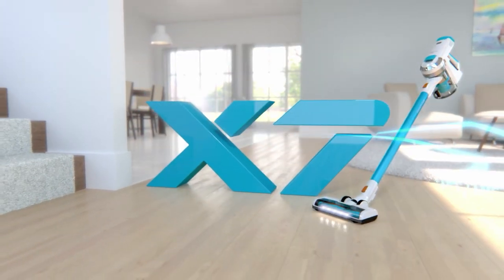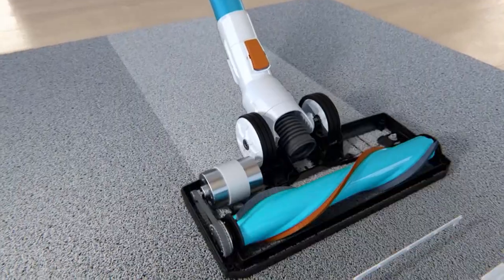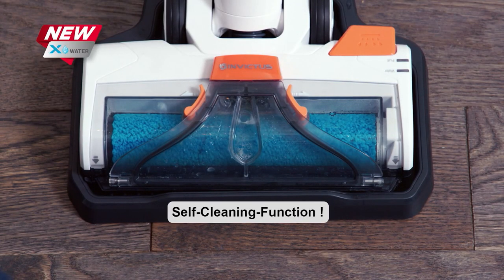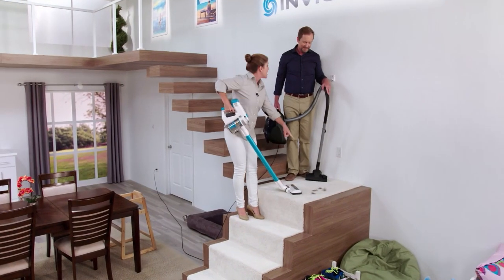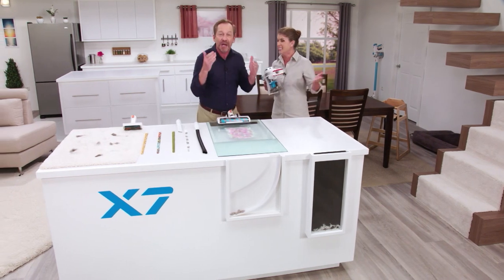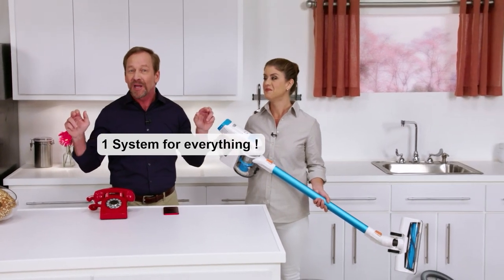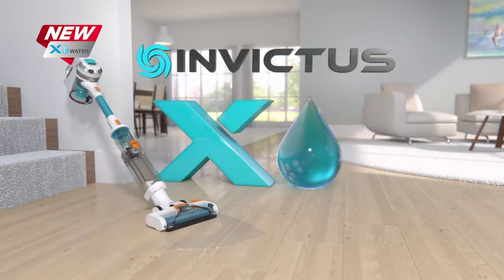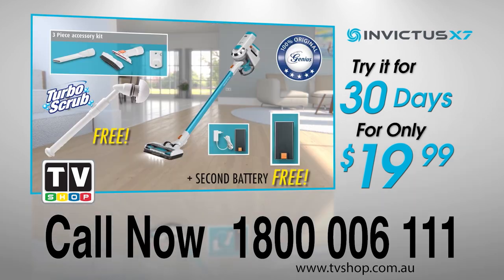Invictus X7 - Wet & Dry Vacuum Cleaning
Powerful and Versatile Vacuum cleaner!

So you can clean up:
- Kid and Pet Messes
- Food Spills
- Dried-On, Stuck-On Messes
- And More in Seconds with INCREDIBLE POWER!

Have the freedom to clean anywhere, anytime, on any surface without any cords to get in the way. It weighs less than 2.3kg so you can use it with one hand.